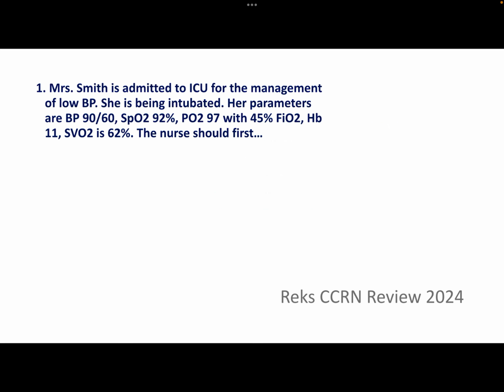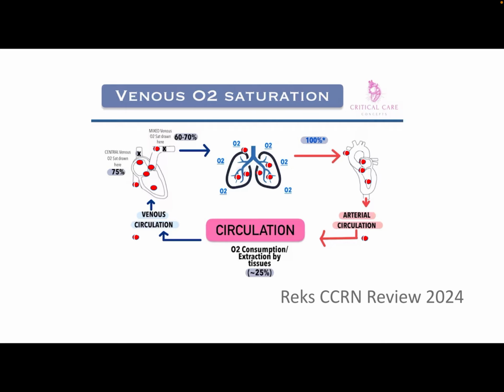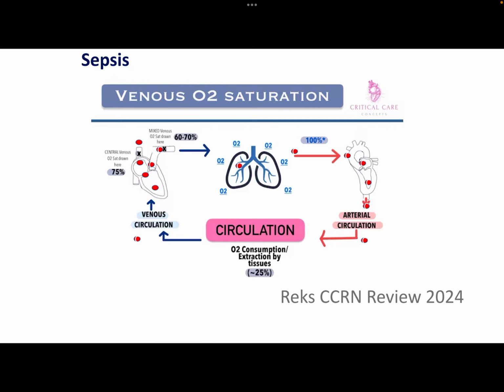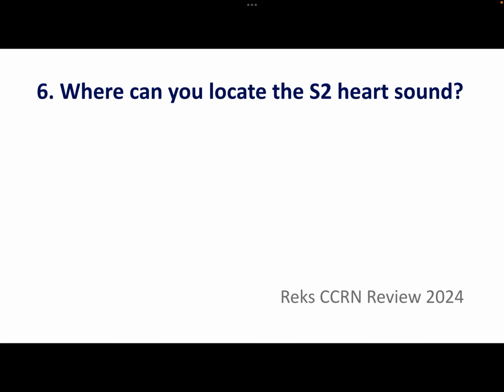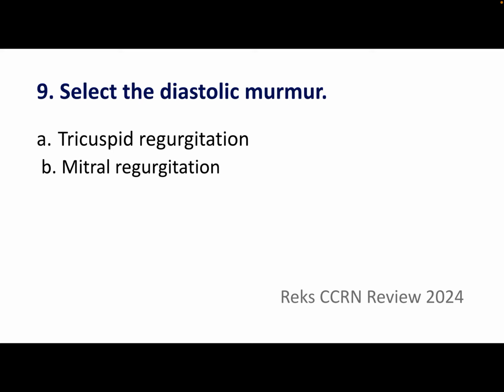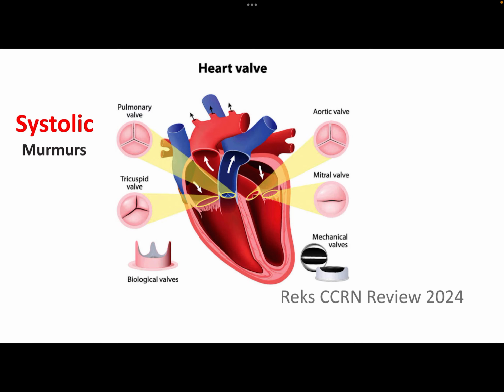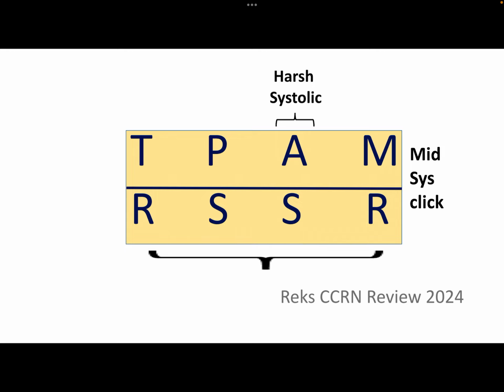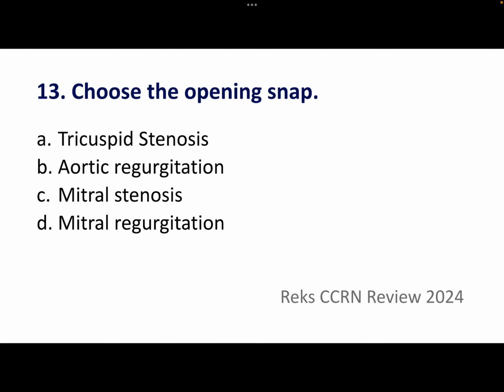CCRN Review 2024 - Cardiac System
It's all about understanding the concept and cracking CCRN exam / RN exam. In this session I have discussed about the SVO2 and the importance of SVO2, changes expected in different conditions, normal heart sounds and cardiac murmurs.